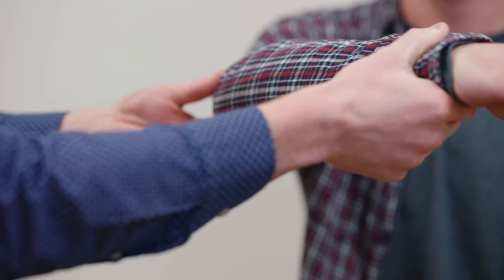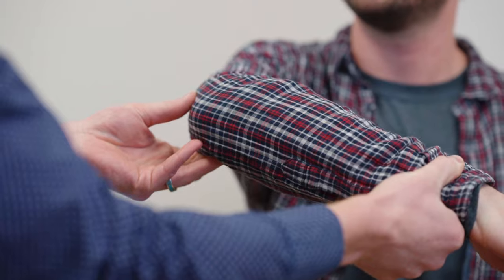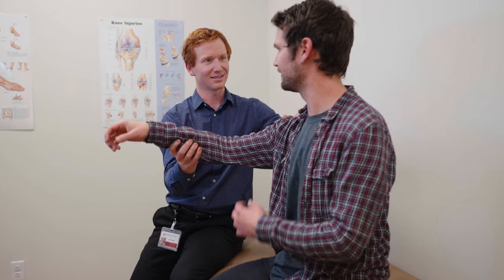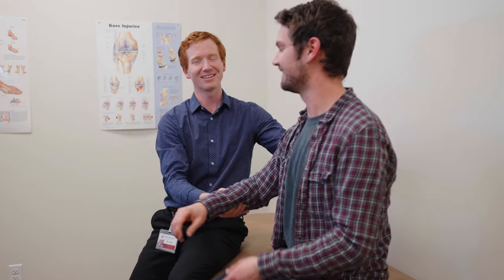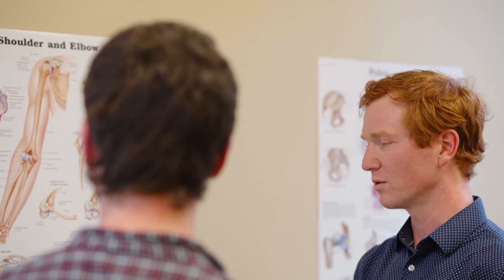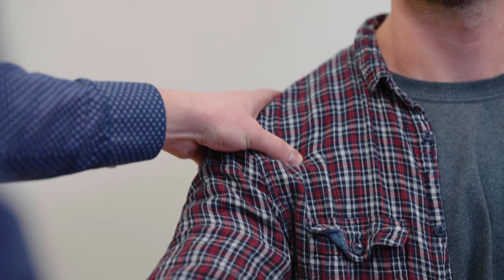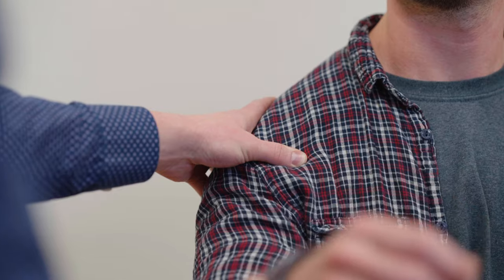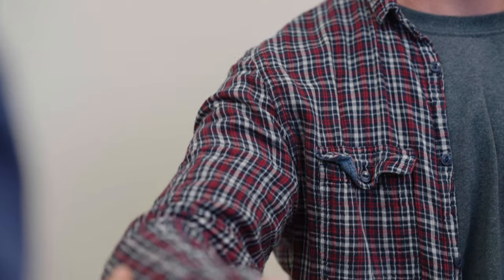Rotator Cuff Injury Symptoms, Diagnosis, and Treatment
The rotator cuff is a common source of pain or injury in the shoulder. It plays a role in the normal function of the shoulder by contributing to the stability of the joint. It is formed of tendons that attach to the humerus, as well as four major muscles which drape over the shoulder joint.

 - Direct blow, fall, or sports-related injury
 - Degenerative conditions, such as arthritis
 - Repetitive stress, often from sports such as baseball, tennis, or weightlifting
 - Bone spurs

SYMPTOMS
 - Shoulder pain can be constant or when you are at rest
 - Pain or weakness when lifting or lowering your arm
 - Limited range of motion
 - Clicking or popping

Non-surgical treatments include anti-inflammatory medications, rest, ice, corticosteroid injections, and/or physical therapy. Surgical repair may be an option, depending on the severity of the injury. Your orthopedic surgeon may recommend surgery to repair a torn rotator cuff if your symptoms don’t go away after conservative treatment, you have a large tear (more than 3cm), or if it was caused by a recent trauma.